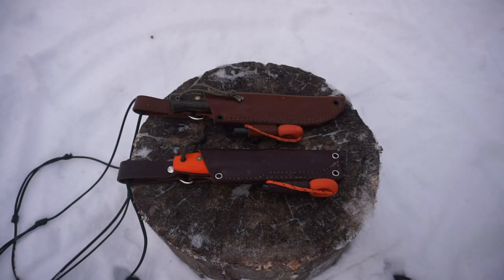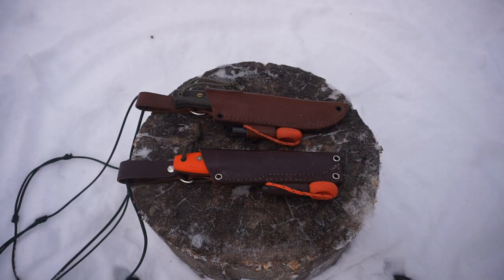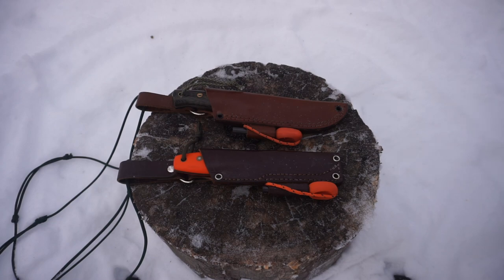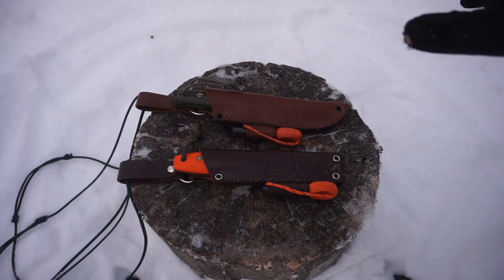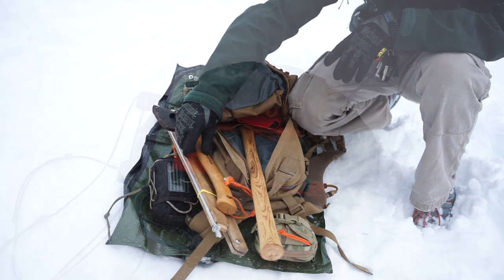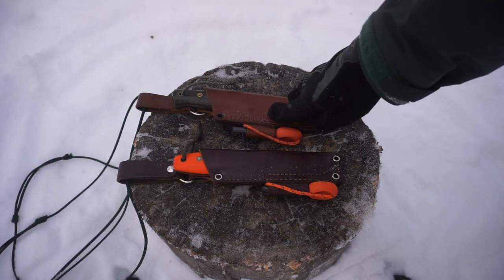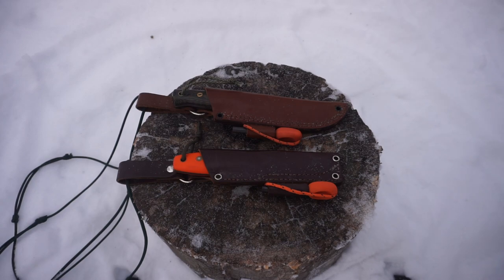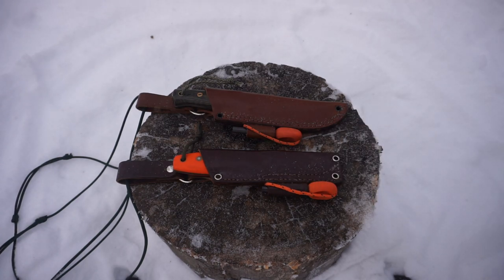My Bushcraft Knives of 2020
Here are a few of my top blades I will be carrying in the field for the 2020.These two well rounded bushcraft blades allow me to accomplish a wide variety of bushcrafting tasks especially when it comes to complimenting sheltercraft and bush structure building.

Blades mentioned:
1. LT. Wright Lagom Bush Knife
2. BHK Battlelore